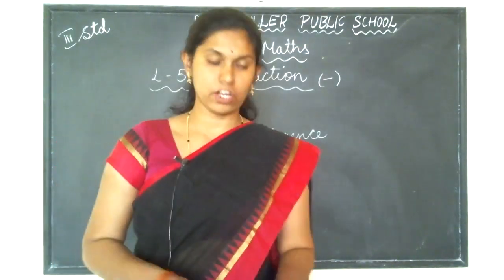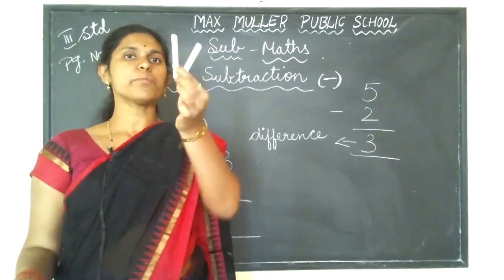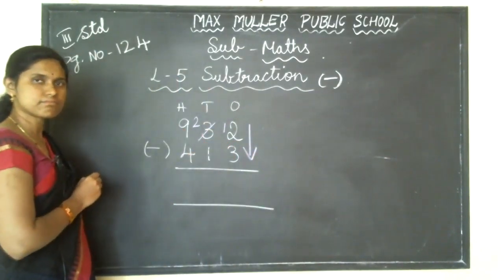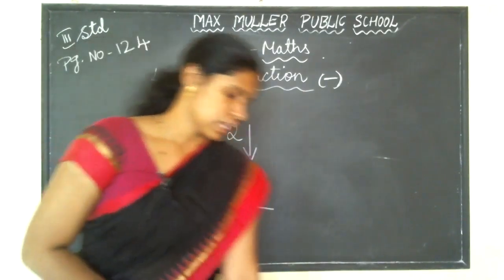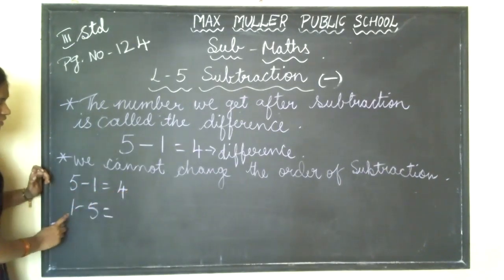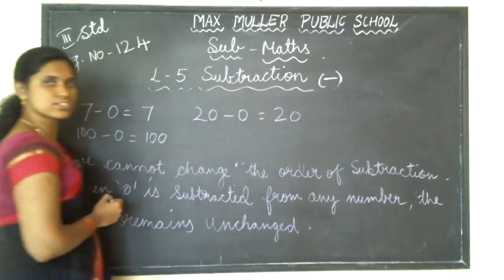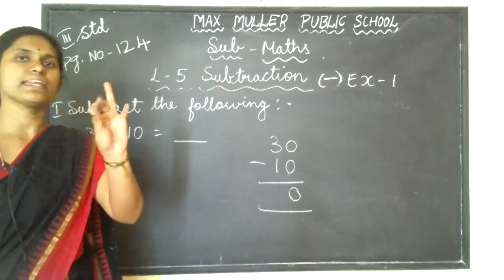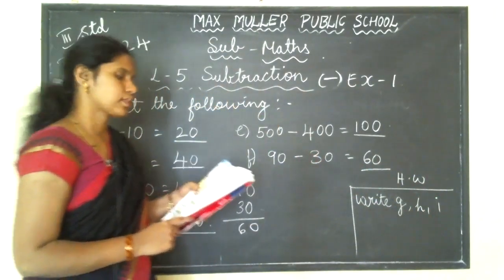3rd - 09.10.2021 - Maths